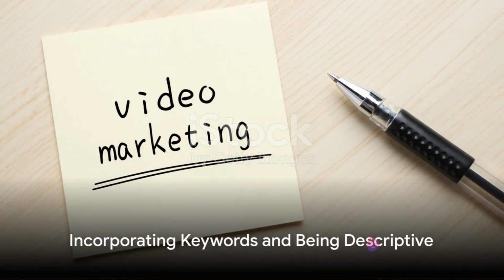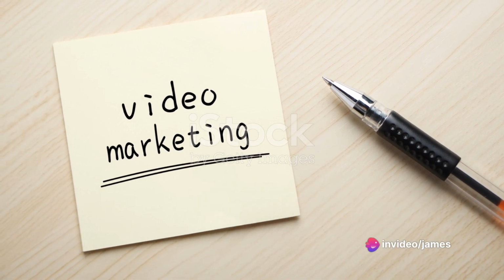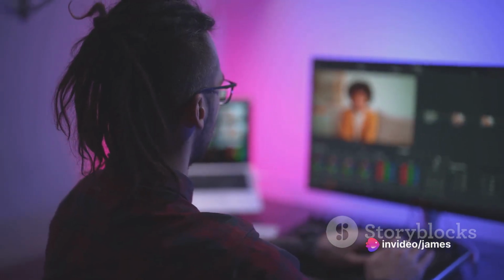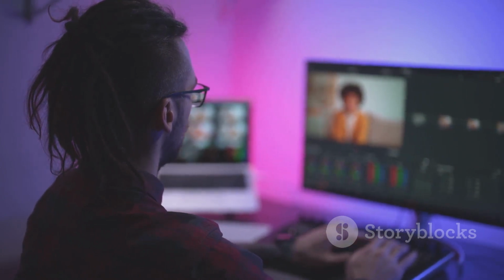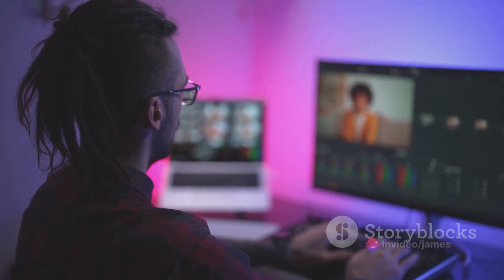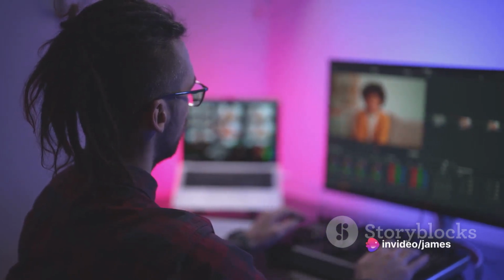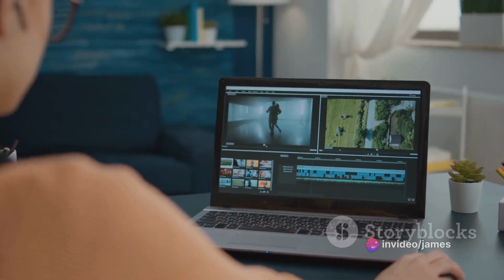"Unlock Your YouTube Potential: Master How to Use Keywords in Titles and Descriptions"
In this video, we delve into the art of using keywords in titles and descriptions to optimize your YouTube videos for search engines and attract more viewers. Learn how to research relevant keywords, incorporate them naturally into your titles and descriptions, and monitor their performance to improve your video's visibility and reach. Whether you're a seasoned content creator or just starting out, mastering this essential skill can help you grow your channel and engage with your audience more effectively. Join us to unlock the secrets of keyword optimization and take your YouTube game to the next level!

OUTLINE:
00:00:00
The Importance of Keywords

00:00:49
Researching Relevant Keywords

00:01:37
Incorporating Keywords and Being Descriptive

00:02:47
Front-loading, Long-tail and Secondary Keywords

00:04:43
Monitoring Performance